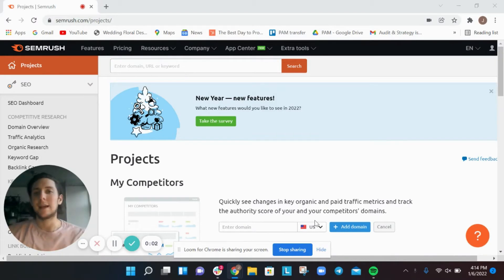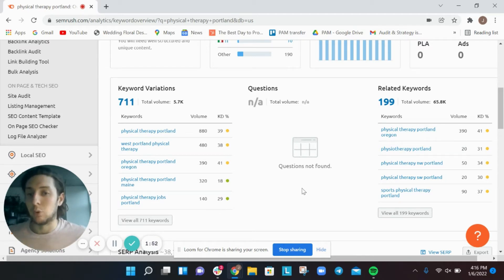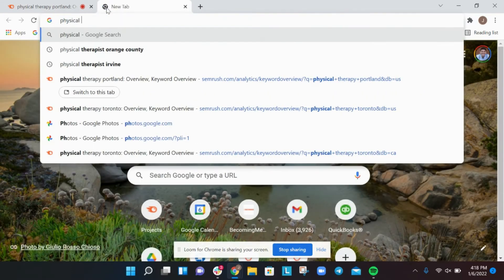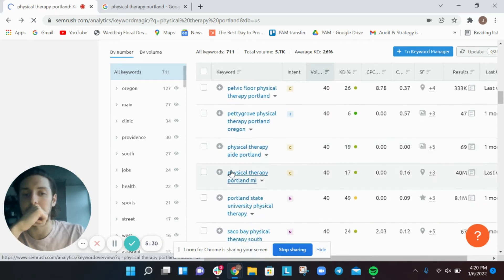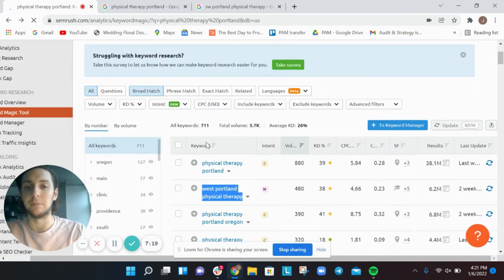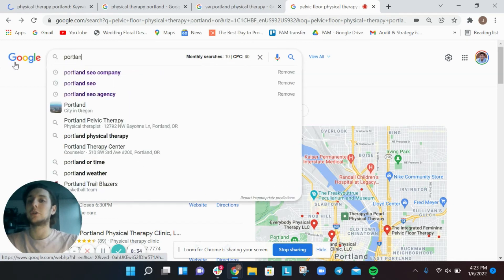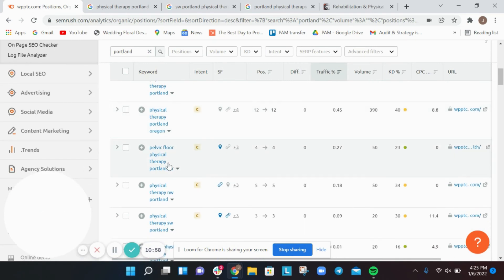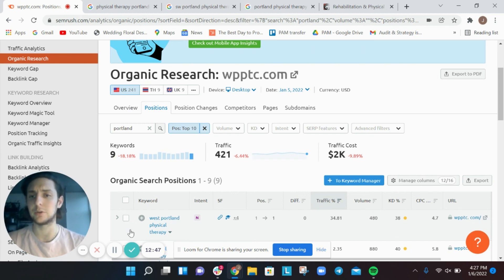How to Do Local Keyword Research on SEMrush - SEO Growth Partners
If you want to increase your local exposure and leads for your local business, you need to:

Find out what local keywords your target audience is searching on Google
Optimize your Google My Business and web content using those local keywords so your can get in front of as many eyeballs as possible in the search engine results pages.

Many local business owners think* they know what their target audience is searching for on Google. But if you want to absolutely dominate and compete with your local competition, your decisions need to be based on data.

This is where local business keyword research comes into play. In this video, I will share a complete tutorial on how to conduct local keyword research for your business on SEMrush.

Don’t have the time to do your own local search keyword research and optimize your content? Our team at SEO Growth Partners are experts in all things local SEO.

For more information on local keyword research check out this resource